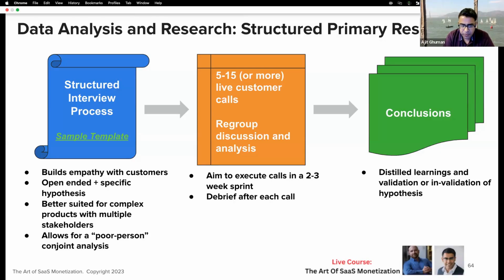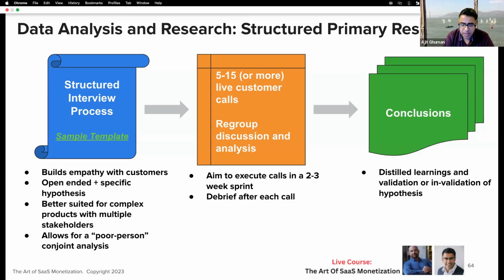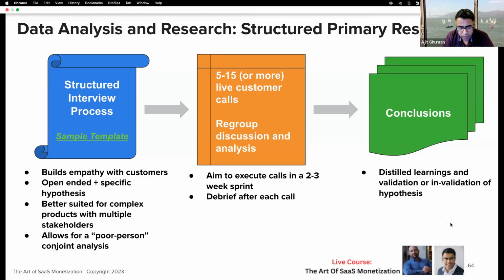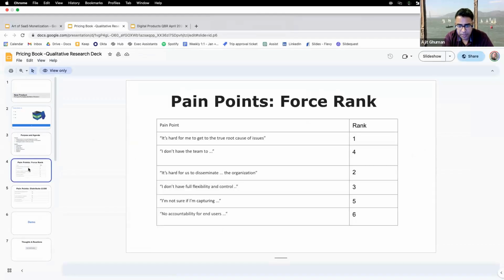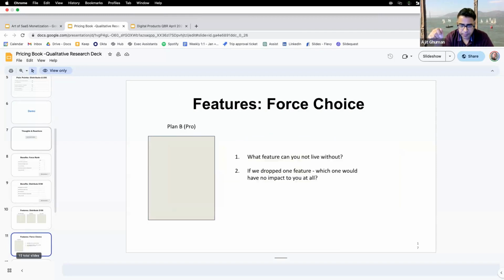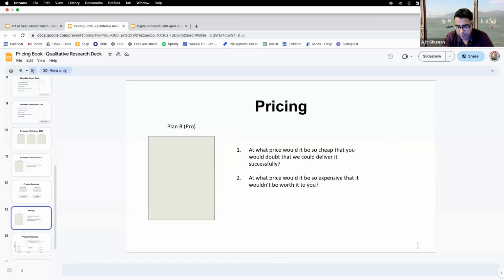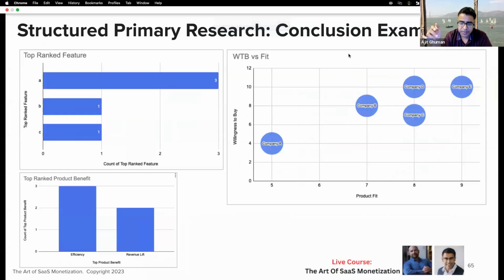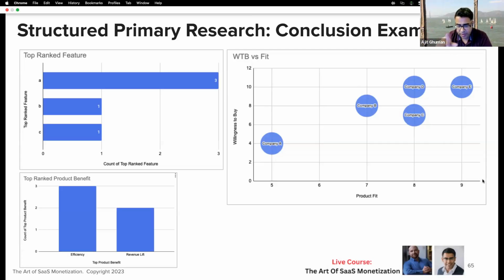Get Inside Your Customer’s Mind to Optimize Your SaaS Pricing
Pricing can make or break your business. But how do you know if your SaaS pricing strategy aligns with what customers truly value? In this video, we break down:

1. How to conduct qualitative research to validate your pricing strategy
2. The forced ranking method to identify top benefits & features
3. Van Westendorp pricing analysis to find the sweet spot for your offer
4. How to synthesize customer insights into a winning go-to-market strategy

Curious if your pricing model is optimized? We're offering a FREE pricing assessment to help you uncover the right pricing strategy for your market.